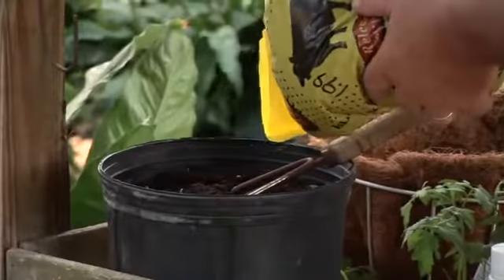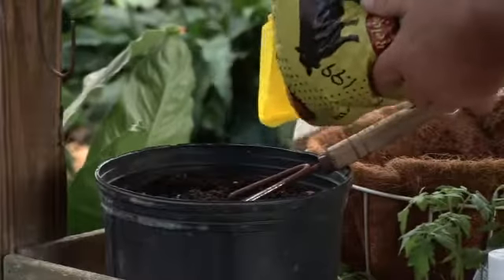How to Grow Hydroponic Tomatoes Indoors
How to Grow Hydroponic Tomatoes Indoors. Part of the series: Tomato Gardening. Growing hydroponic tomatoes indoors requires a little bit of technical know-how to pull off successfully. Grow your hydroponic tomatoes indoors with help from an urban horticulturist in this free video clip.